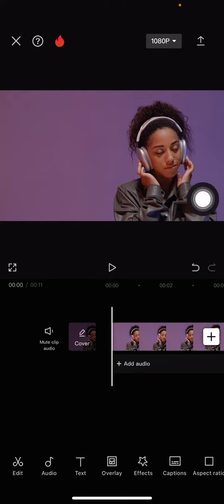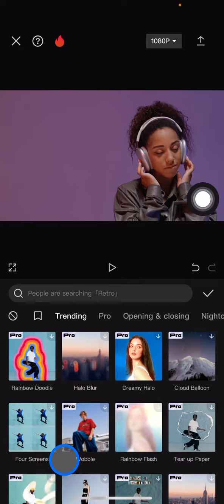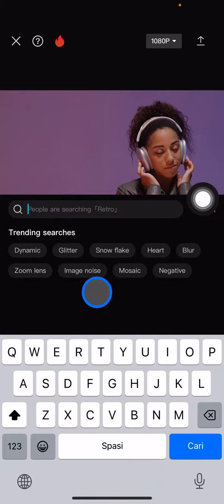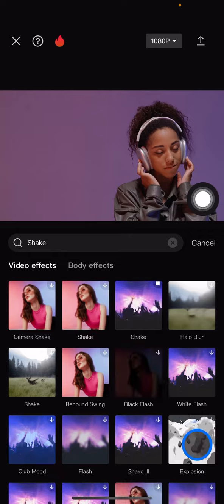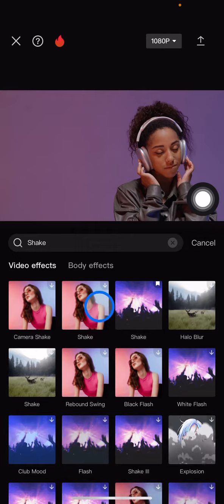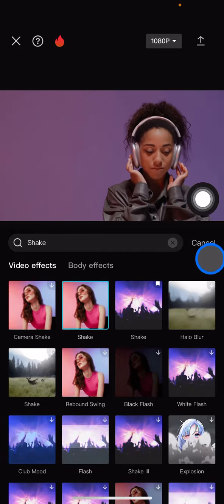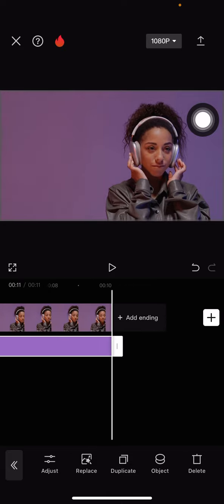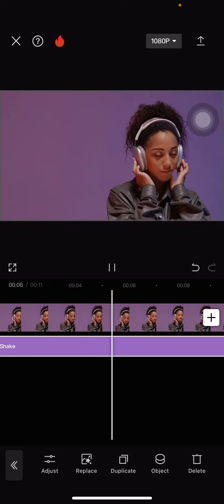💲 APP EXPERT: How To Do Agressive Shakes On CapCut | Tutorial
New day for new tips! This video will quickly explain the tutorial to enhance your video. CapCut has a bunch of effect that you can use to create a good animation for your video. If you want to have an aggressive shakes to make your video look dramatic this video will guide you! Here is the best effect you can use to get an aggressive shakes effects for your video.